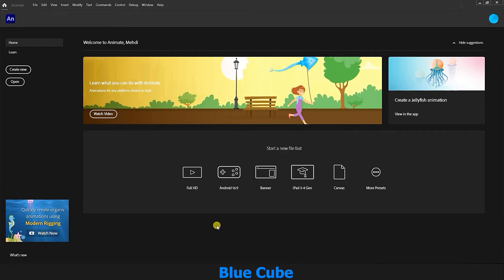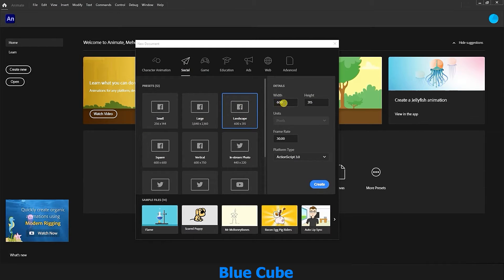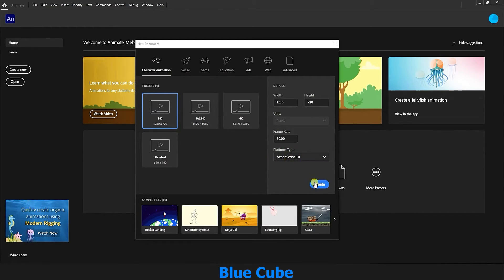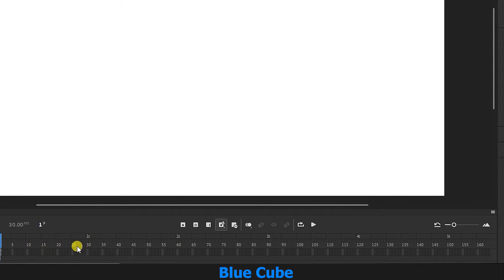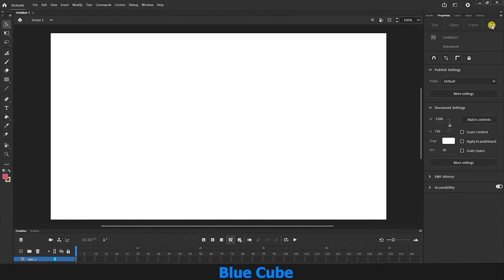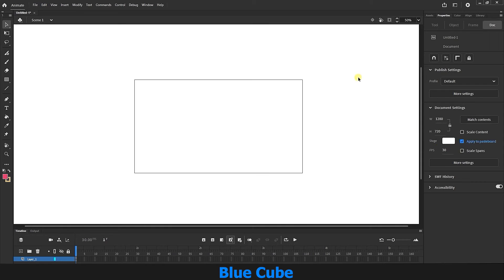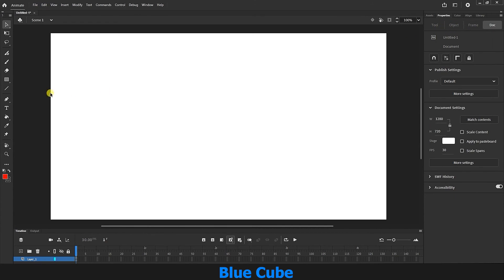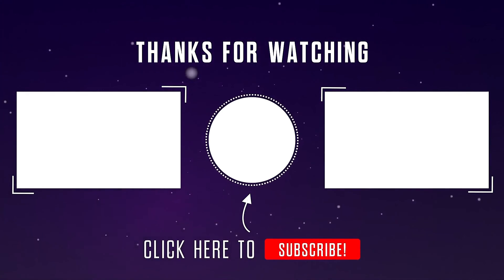Adobe Animate Tutoria | Document & Workspace Setup | Lesson 1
Start your Adobe Animate tutorial for beginners here! In Lesson 1, we set up a clean, efficient workspace and the correct document settings so your 2D animations look sharp on YouTube, Instagram, and the web. Recorded and tested in Adobe Animate 2023 & 2024, this class covers stage size, aspect ratio, frame rate (fps), the Timeline and keyframes, plus a fast, professional panel layout you can reuse.

Create a New Document with the right preset for HD/Full HD/4K.
Choose the correct aspect ratio and Stage dimensions (e.g., 1920×1080).
Set an appropriate frame rate (24/25/30 fps) for smooth animation.
Understand the Timeline, frames vs. keyframes, and basic Layers.
Customize and save your Workspace (Properties, Library, Layers) for speed.
Absolute beginners who want a clean start in 2D animation.
Creators moving from other tools to Adobe Animate.
Anyone who wants production-ready settings from day one.

Why start with setup?
Getting your document and workspace right prevents stretched footage, choppy motion, and messy projects later. A solid setup saves hours and keeps your animations consistent across all platforms.

Chapters (concise)

00:00 Intro & goals
00:23 New Document & presets
02:57 Frame rate & Timeline basics
06:48 Panels, Stage & quick tour
10:58 Save a custom Workspace